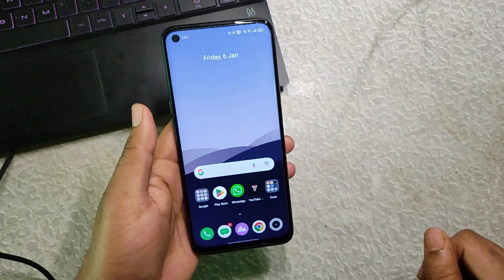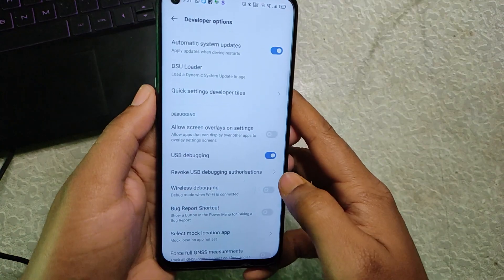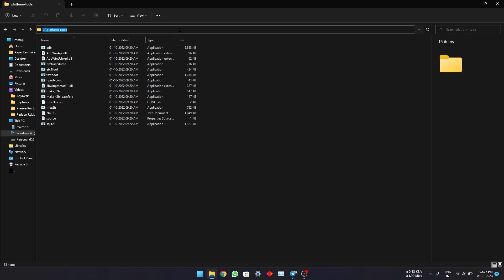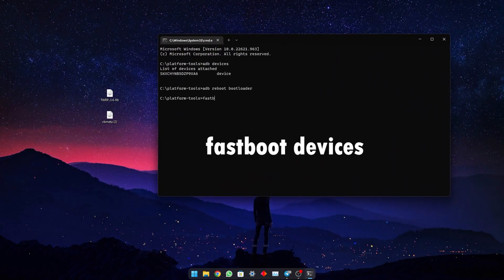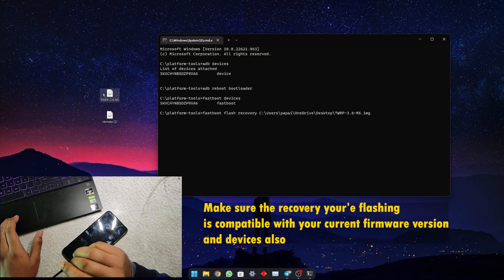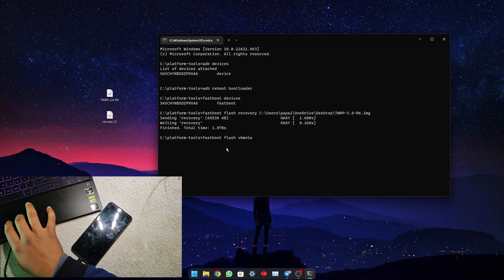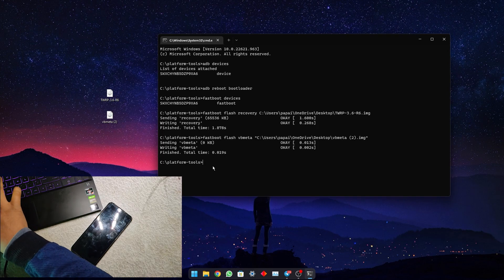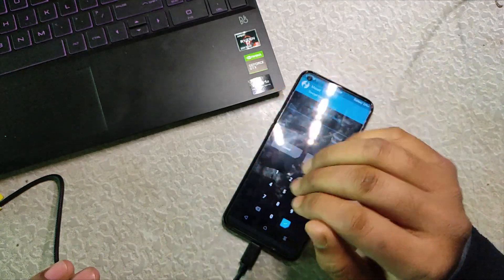How to install a Custom Recovery on Realme RM6785 devices [] Realme 6 custom recovery install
Hey guys , how's your day goin?
Today in this video Iv'e shown you how to flash a custom recovery on Realme 6, 6i-G90, Realme 7, Narzo 20 Pro, Narzo 30 4G. Please watch the video completely to avoid any problems.

*Before ROOTing or installing custom recovery your device bootloader is to be unlocked*

Realme 6,6i-G90 recovery (if your'e in Realme UI 2.0)
Realme 6,6i-G90 recovery (if your'e in Realme UI 1.0)

Realme 7, Narzo 20 Pro, Narzo 30 4G (Realme UI 2.0 compatible)

Realme 7, Narzo 20 Pro, Narzo 30 4G (Realme UI 1.0 compatible)
vbmeta not needed for in Realme UI 2,0